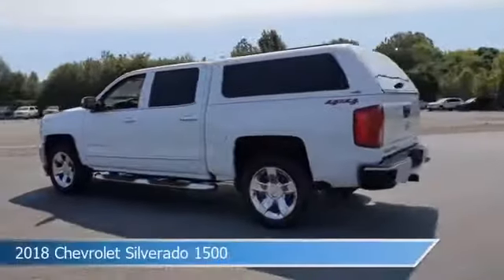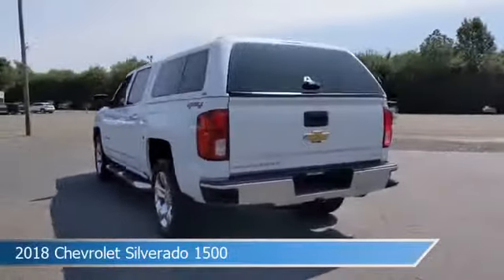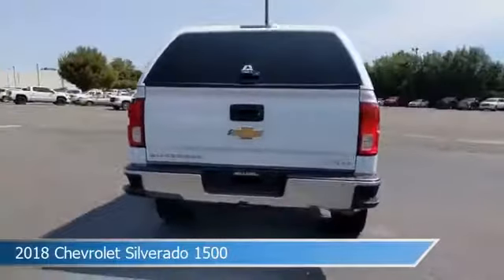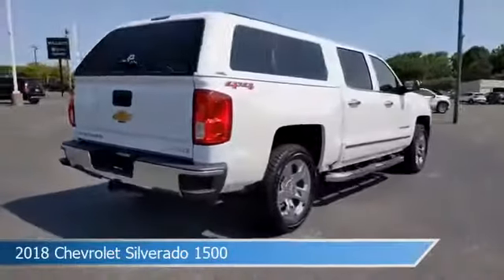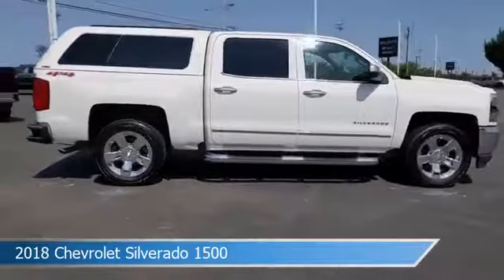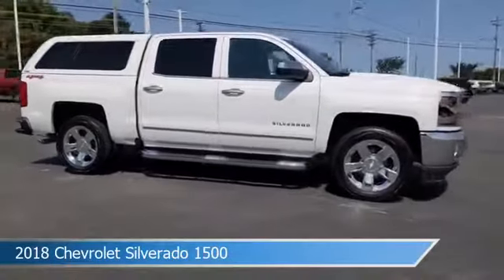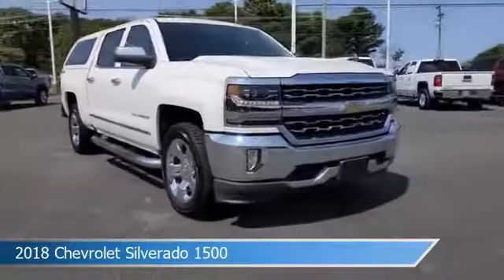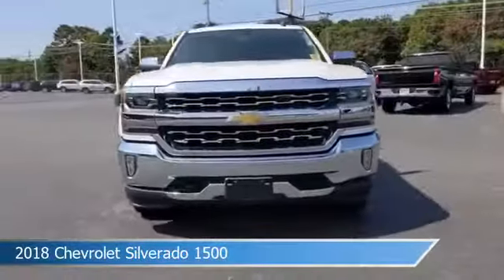2018 Chevrolet Silverado 1500 LTZ G21986A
Take a look at this 2018 Chevrolet Silverado 1500! Equipped with a 6-Speed Automatic Electronic with Overdrive transmission in Summit White. This car comes with some great features including Antilock Brakes, HD Radio, Audio Controls On Steering Wheel, Auxiliary Input and more. Come in and check it out today!